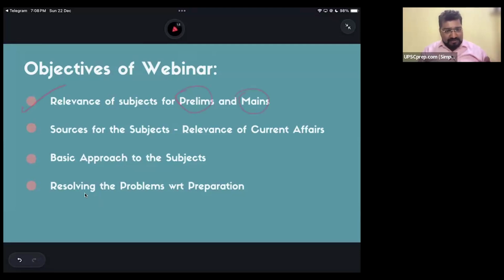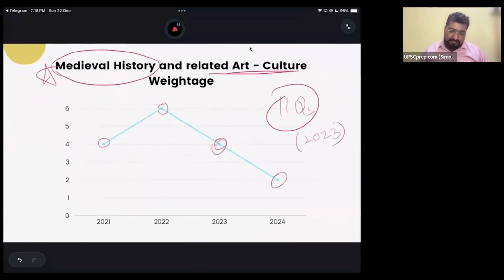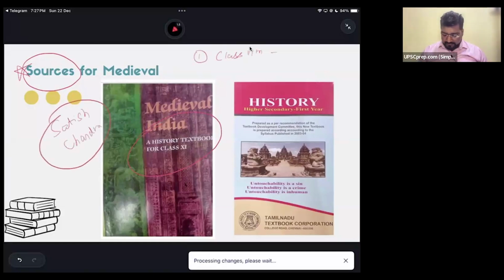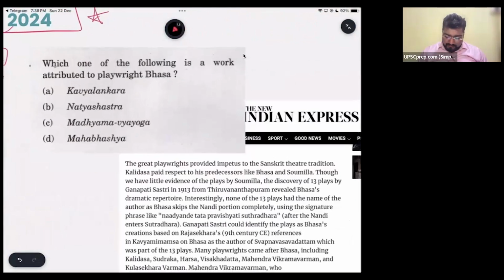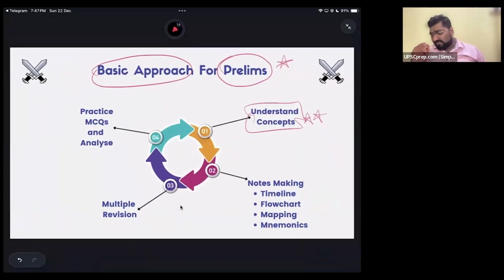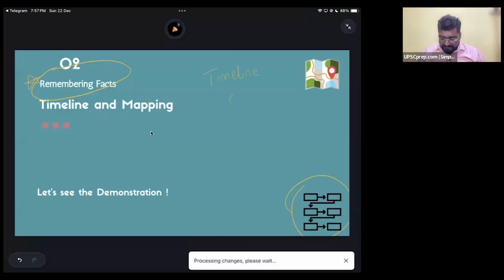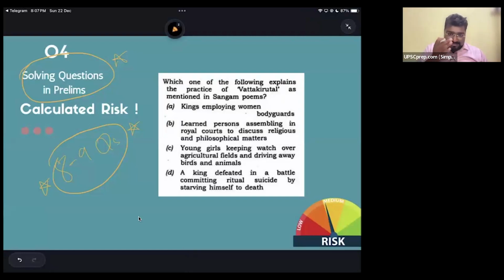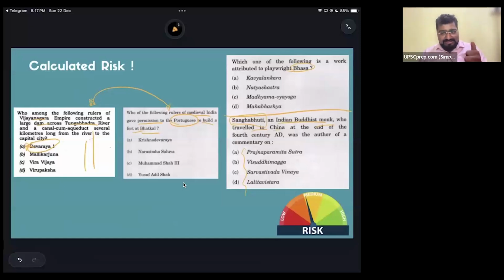How to prepare Ancient Medieval Art and Culture for UPSC Prelims 2025?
One of the most frequently asked questions by UPSC aspirants preparing for UPSC Prelims is "How to prepare Ancient, Medieval and Art and Culture for Prelims?" this video is the complete solution for all your doubts.

Prelims 360: A step closer to success in Prelims

00:00 Intro
01:18 Objectives of Webinar
06:35 Ancient History and related Art - Culture Weightage
08:31 Medieval History and related Art - Culture Weightage
11:51 Relevance in Mains13:35 Mains questions from previous years
16:06 About the Prelims 360 Course
16:43 Sources of Ancient, Medieval & Art and Culture
29:02 Relevance of current affairs
37:35 Basic approach for prelims
44:38 Problems and solutions (First - Vast syllabus)
49:17 Second - Remembering facts
56:10 Third - Whether to make notes or not?
58:34 - Fourth - Solving questions in prelims

Team UPSCPrep.com